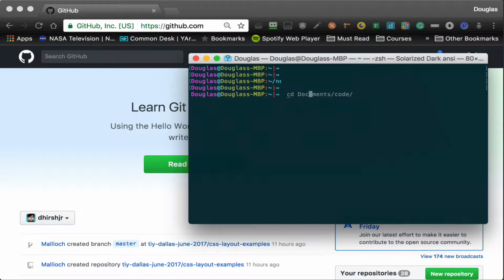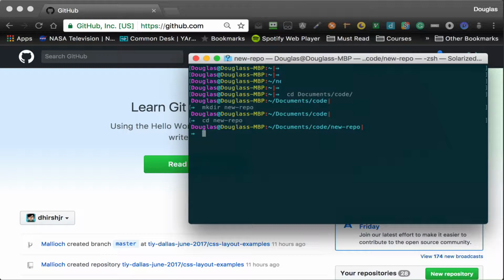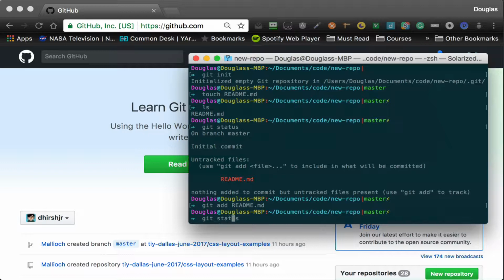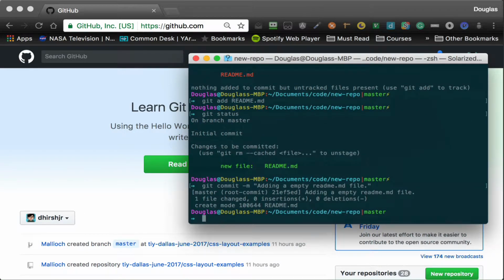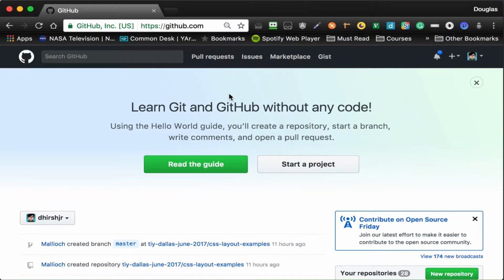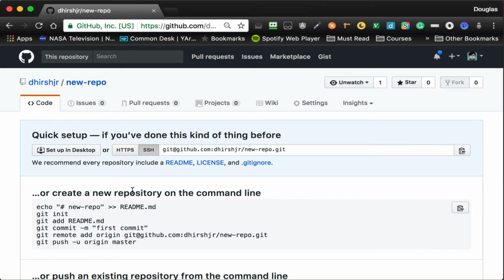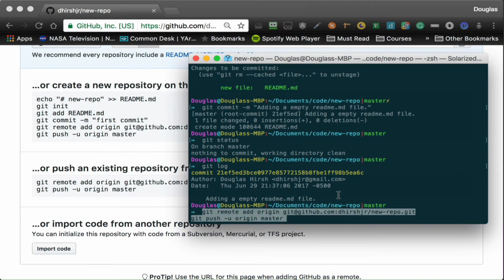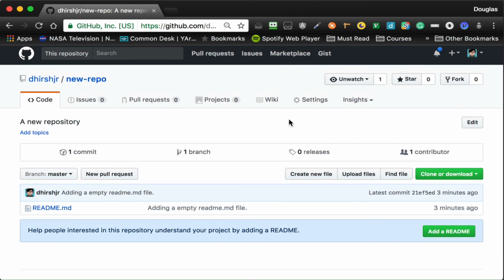How to Create a Git Repository and Push To GitHub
A short video showing how to create a local git repository and push it to GitHub